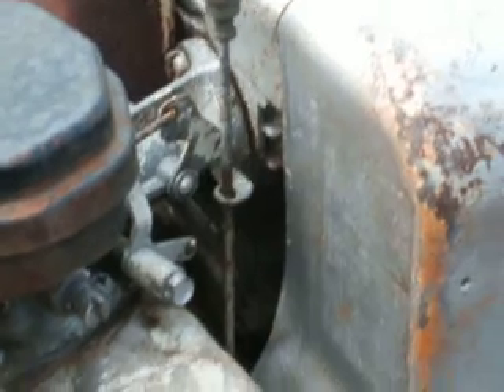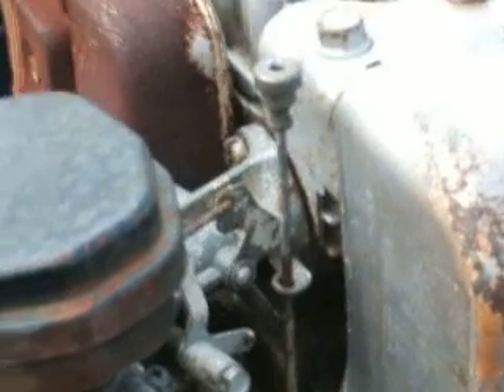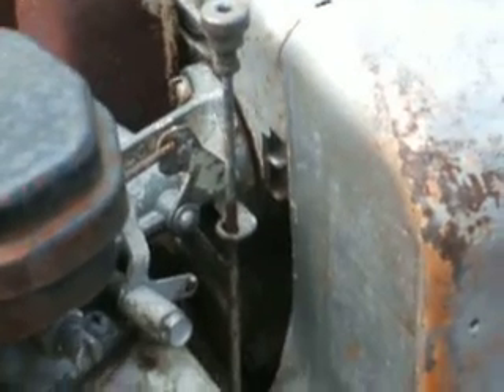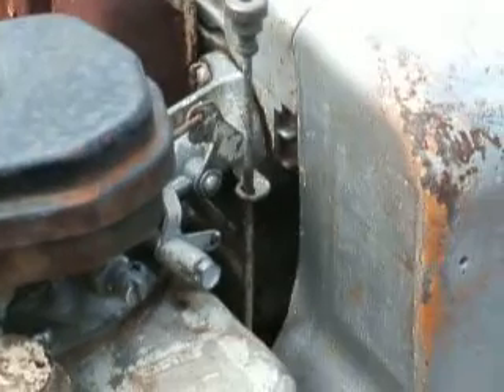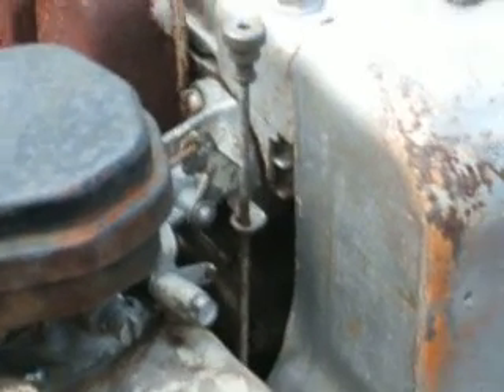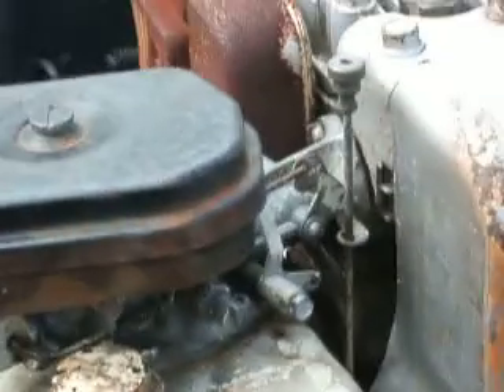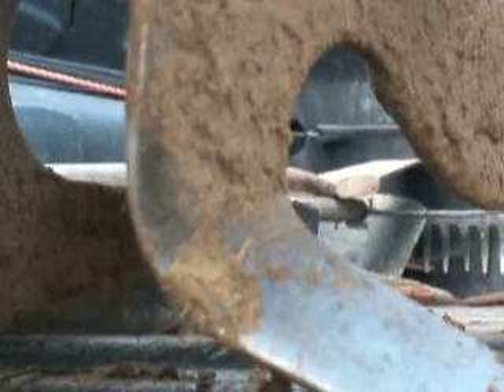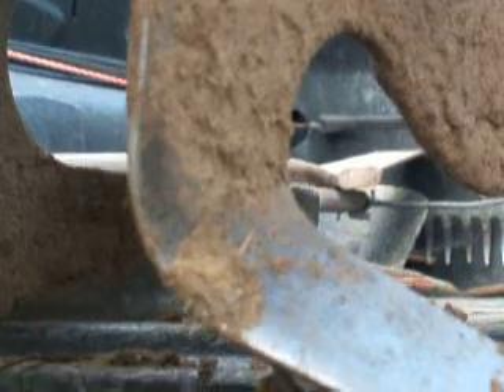Carb fuel flow demo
Anyway. this video was to show how important continous fuel flow is. What I did was inturrupt the flow and it ran like s%^t...lol

So you kids buckle up aand tightenup emmm bolts!!